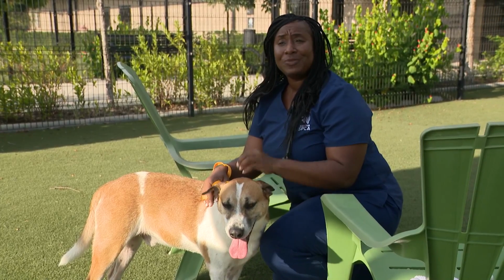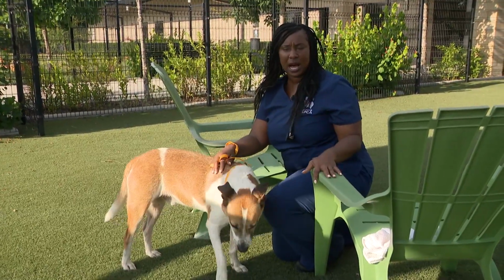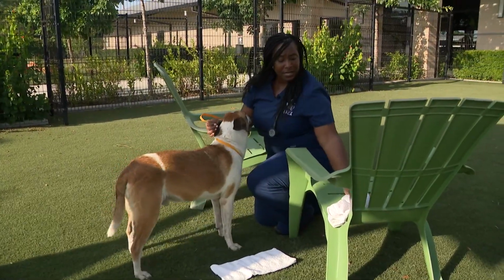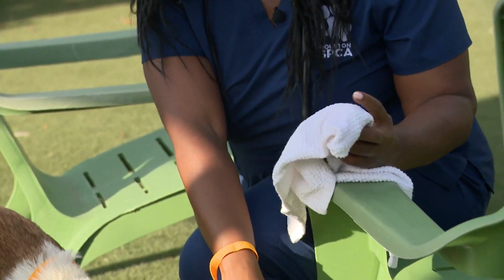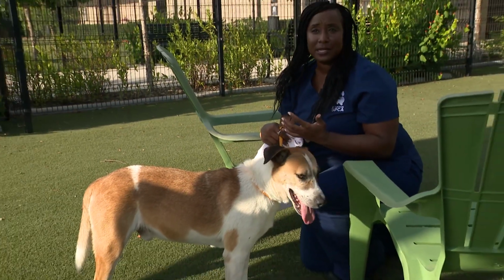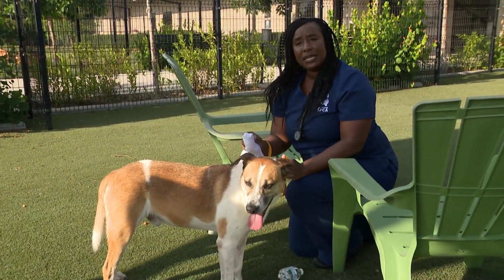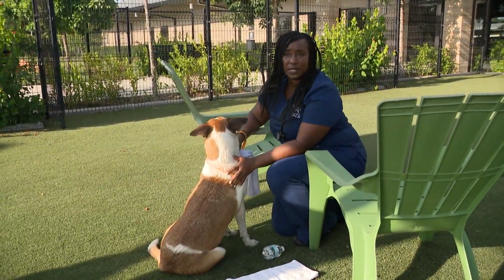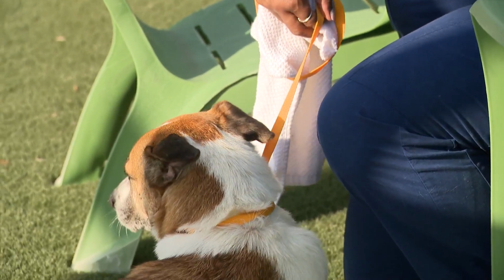What to do if your pet is suffering from heat exhaustion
Experts say heavy panting, drooling, vomiting, diarrhea, and uncoordinated movements are signs to get your dog out of the heat as soon as possible. Chief Animal Welfare and Medical Officer with the Houston SPCA, Dr. Roberta Westbrook, shares tips on how you can take care of your pet if they have the symptoms of heat exhaustion or heat stroke.

REMEMBER: KHOU 11+ is always streaming on Roku and FireTV!

Follow KHOU 11 News on social!